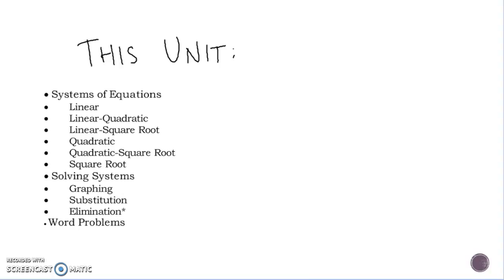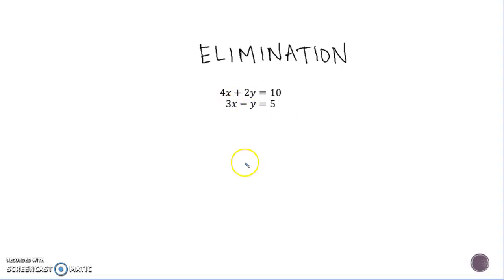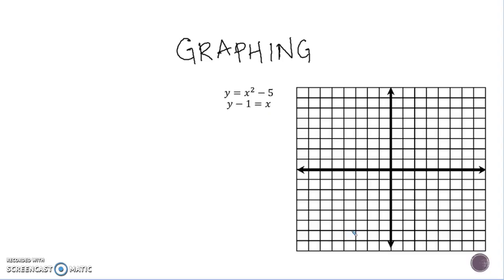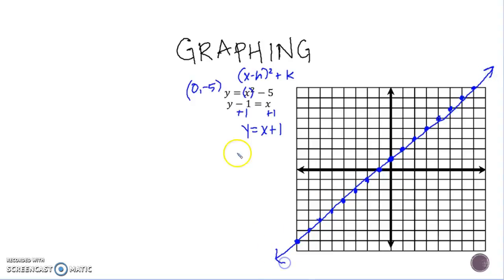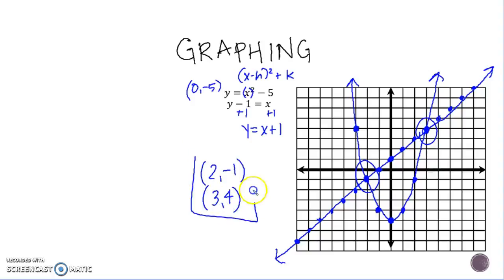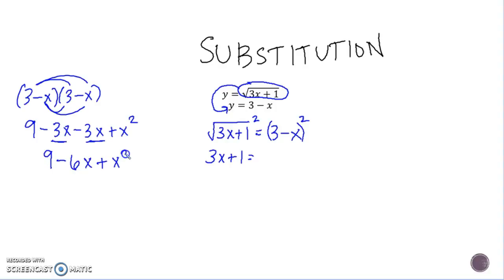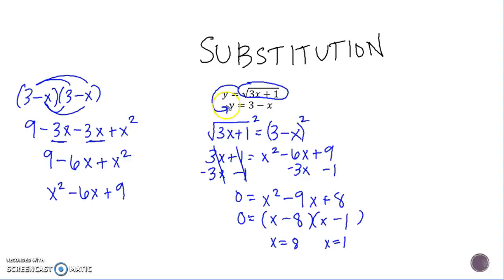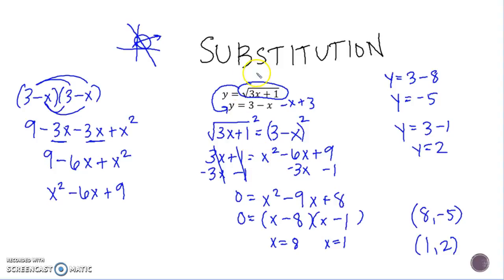Systems of Equations Review